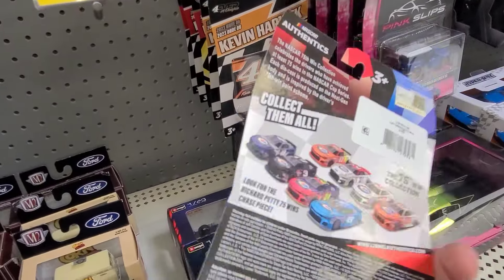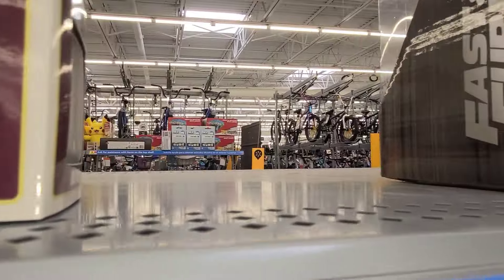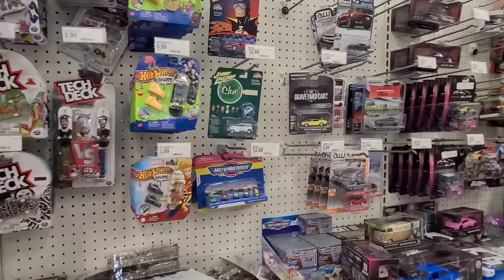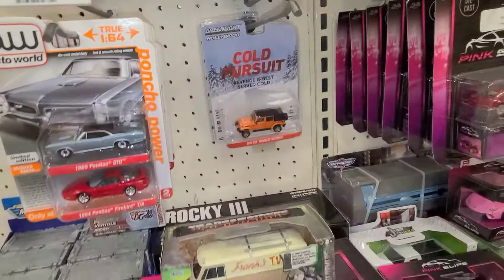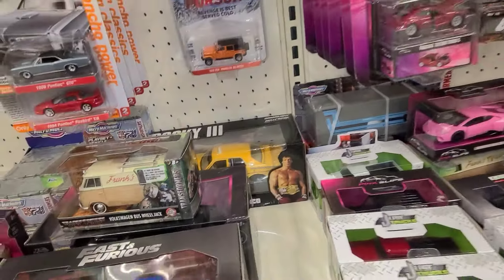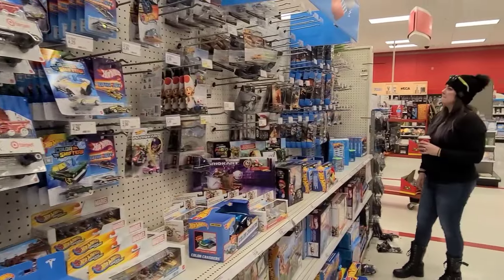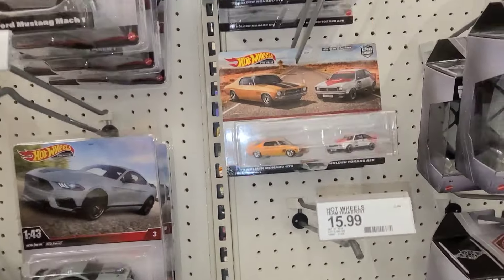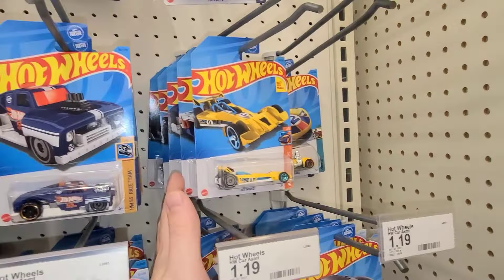We search through tons of M2's! Hotwheels Target 🎯 exclusive Car Culture 2 packs are 🔥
We head out in search of some new and amazing diecast hitting the Shelves.

Use my Link for $15 free on Whatnot and pick up some 🔥 Diecast!